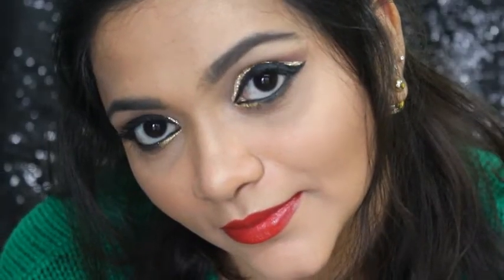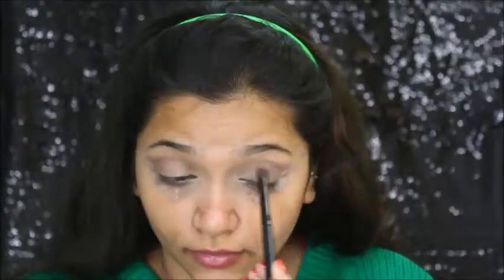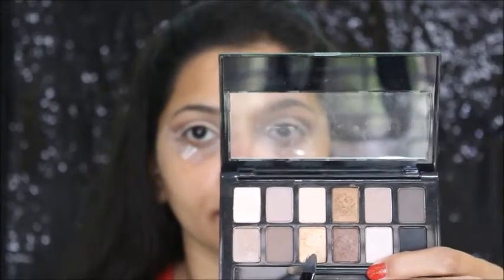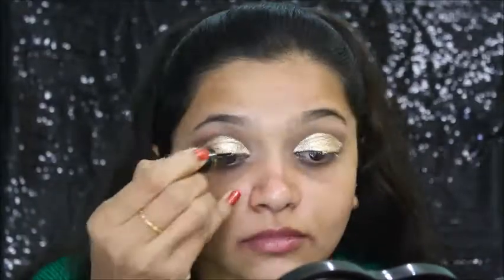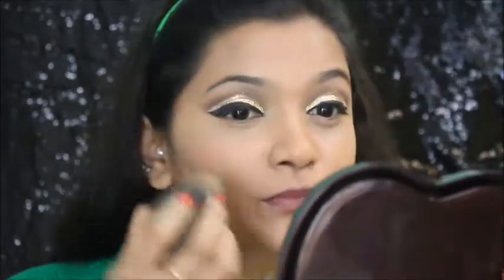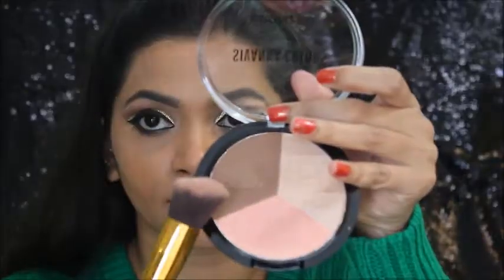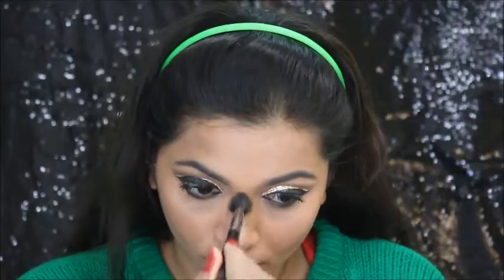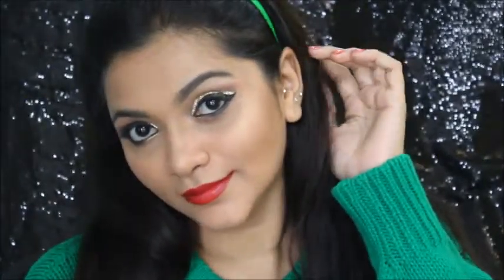GOLD GLITTER CUT CREASE | CHRISTMAS PARTY MAKEUP LOOK 2017 | Pavithra iyer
Hi Everyone :) Today am sharing this glam GOLDEN CUT CREASE MAKEUP LOOK appropriate for all this party season :) Hope this video will be helpful :)

PRODUCTS DETAILS :-
MAYBELLINE FIT ME CONCEALER IN MEDIUM
STREETWEAR COMPACT IN NEUTRAL
MAYBELLINE NUDES PALETTE
BLUE HEAVEN DIAMOND BLUSH IN 503
DUO EYELASH ADHESIVE
MISS CLAIRE GLITTER IN 01 PEARL
EYETEX DAZLLER EYELINER
MAYBELLINE LASH SENSATIONAL MASCARA
LAKME EYECONIC KAJAL 10HRS BLACK
SIVANNA BRONZED PROFESSIONAL 02
MARY-LOU MANIZER (DUPE)
MAYBELLINE FASHION BROW CREAM PENCIL & POWDER IN GREY
MAYBELLINE HYPER GLOSSY LIQUID LINER IN GOLD
LIPLINER MUA IN RED DRAMA
ESSENCE XXXL LONGLASTING LIPGLOSS IN 07 SILKY RED

FACE :-
NIVEA AFTER SHAVE BALM
LA GIRL PRO ORANGE CORRECTOR
STUDIO WEST FOUNDATION IN 03 GOLDEN
LA GIRL PRO CONCEAL IN MEDIUM